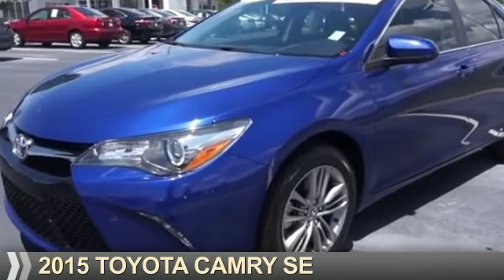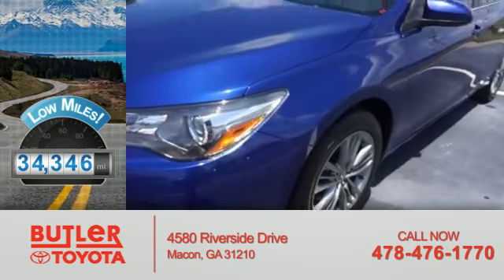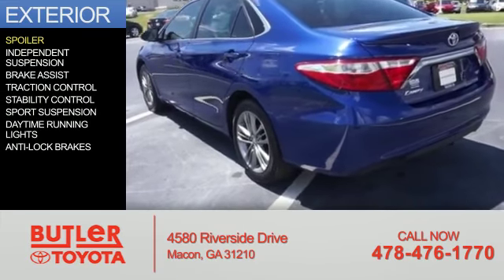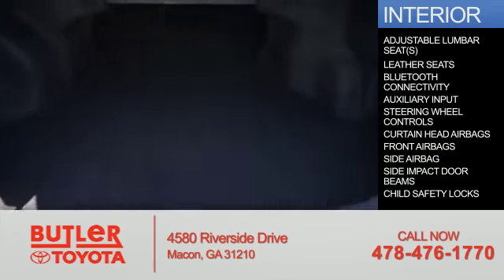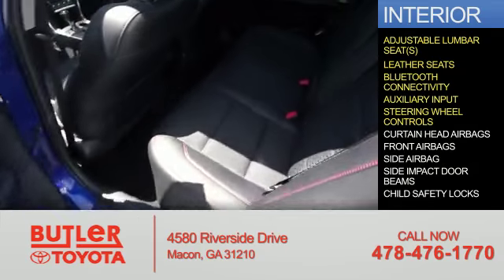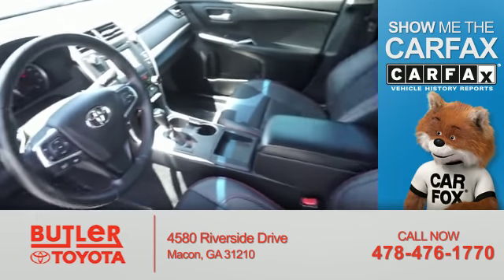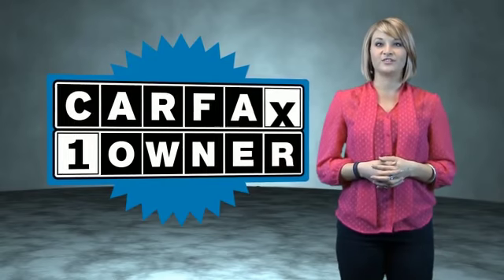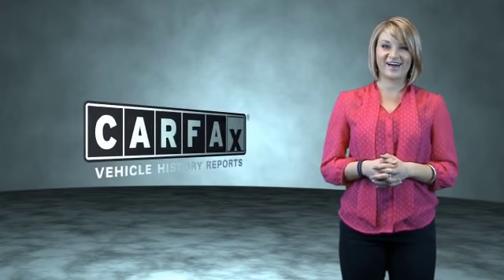2015 Toyota Camry Y8625 - Macon GA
Year: 2015
Make: Toyota
Model: Camry
Trim: SE
Engine: 2.5 liter 4 Cylindercylinder FWD
Transmission: Shiftable Automatic
Color: Blue
Mileage: 34346
Address:
4580 Riverside Drive
Macon, GA 31210
VIN:4T1BF1FK2FU917749